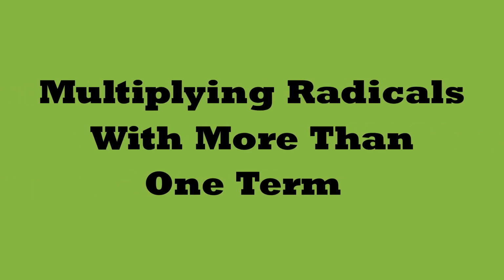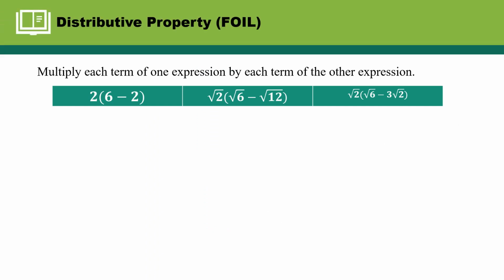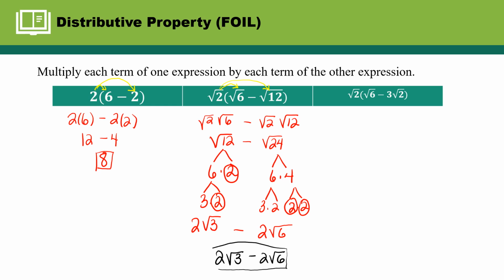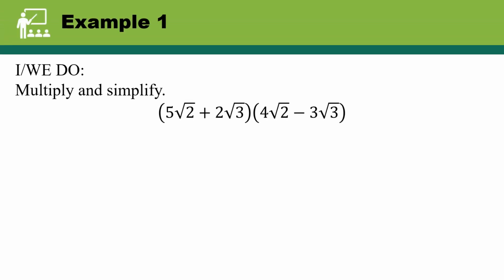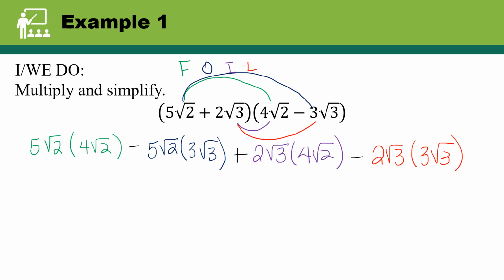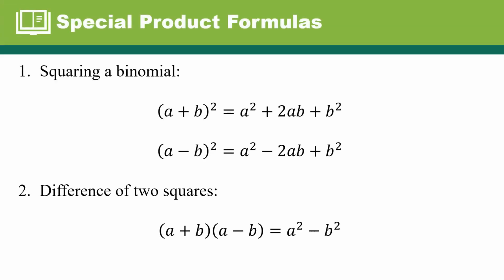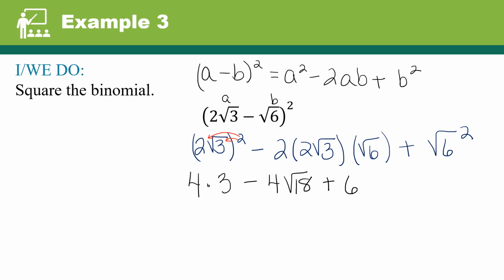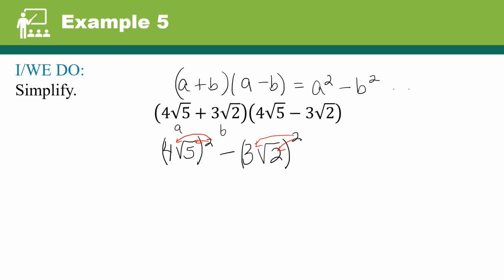Multiplying Radicals with More than One Term Student Version 1